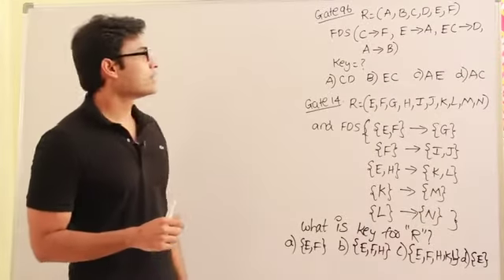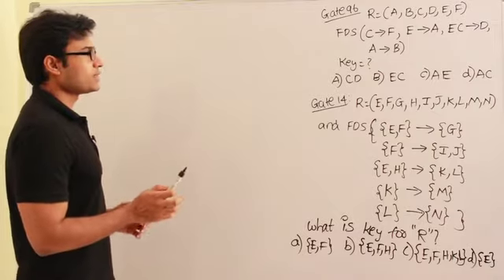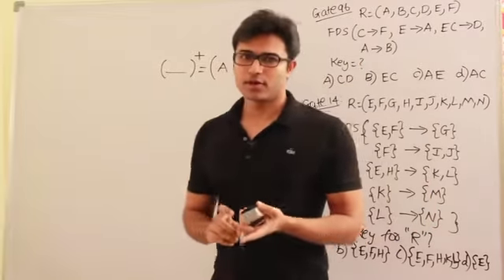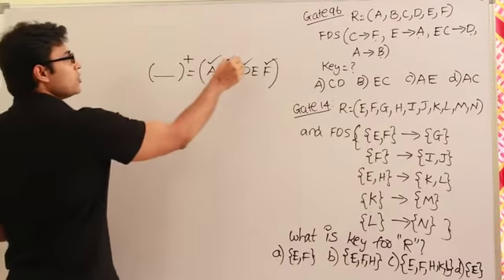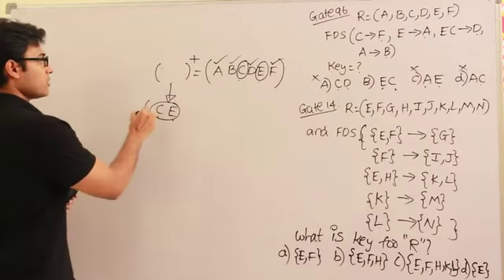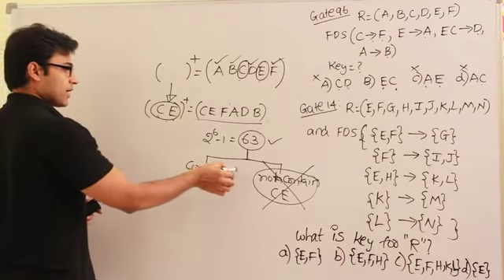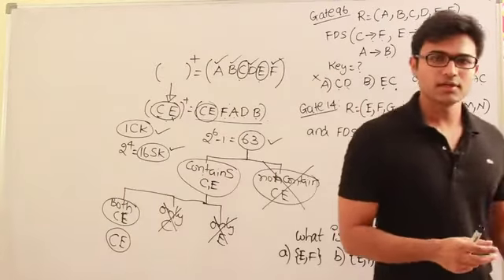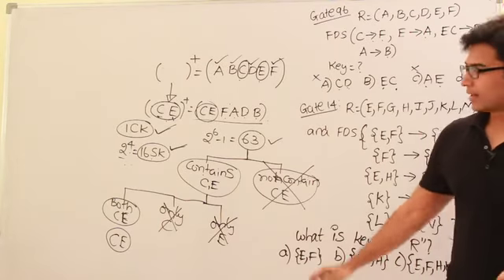Gate 99 question on candidate keys